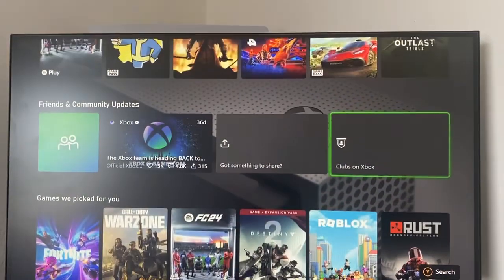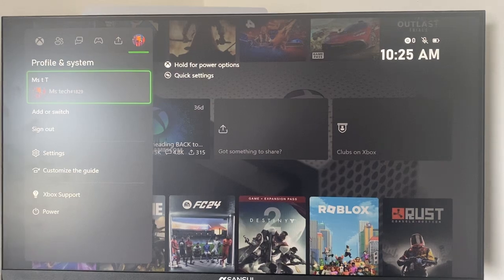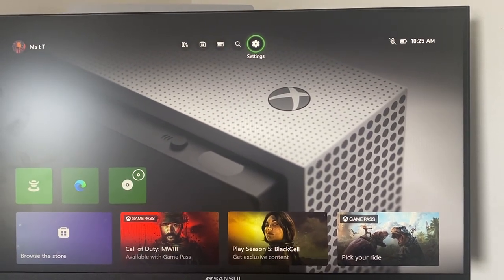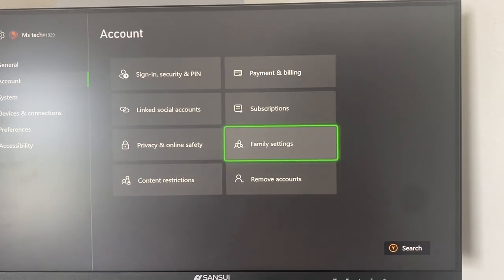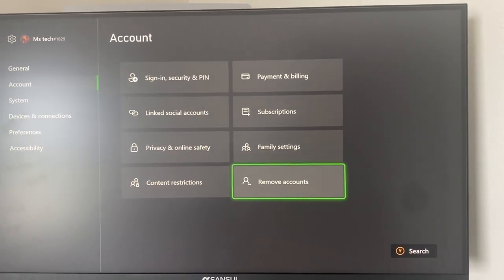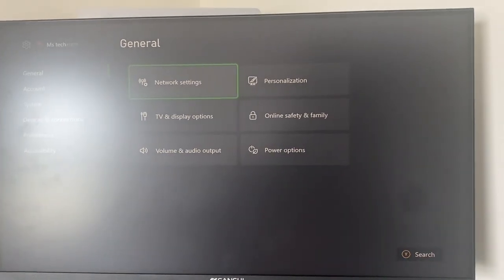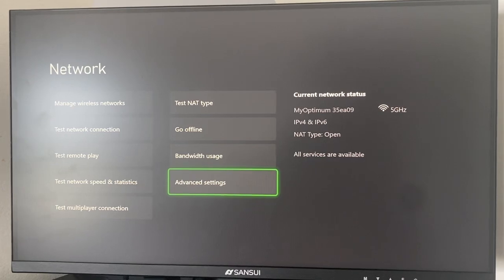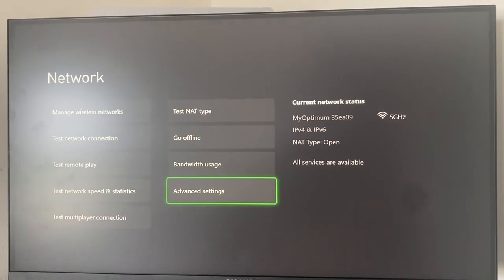Call Of Duty MW3 Not Launching On Xbox Fix! (Tutorial)